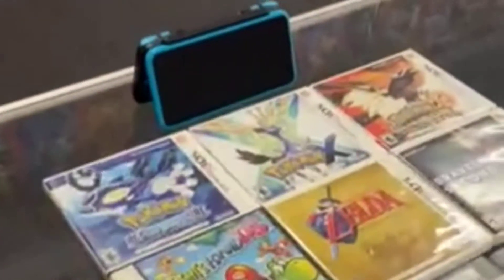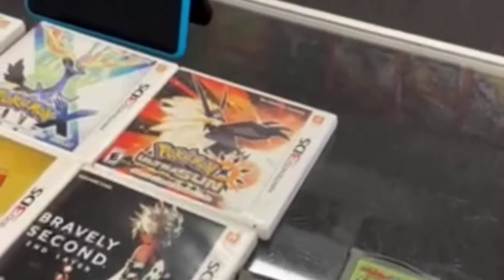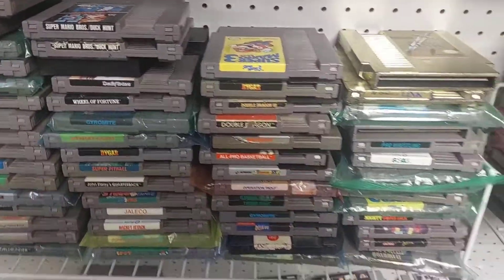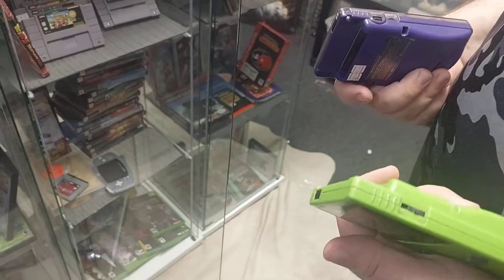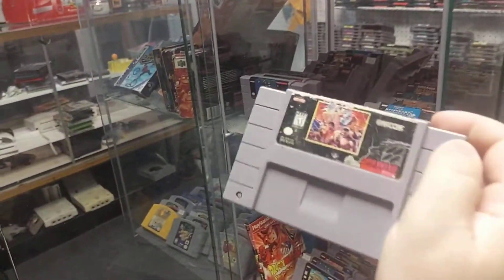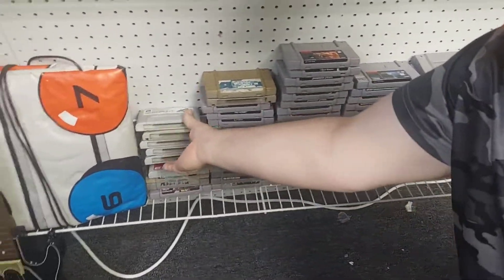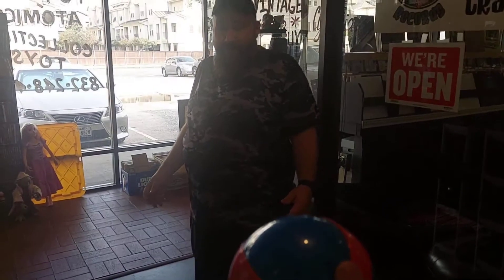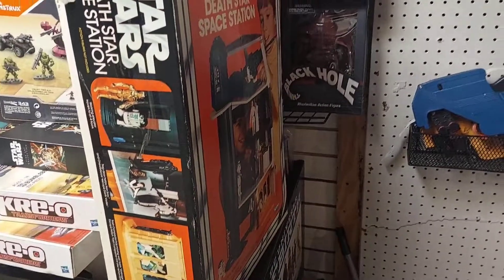Prices are crazy high $$$. Game Hunting at antique market place and flea market.